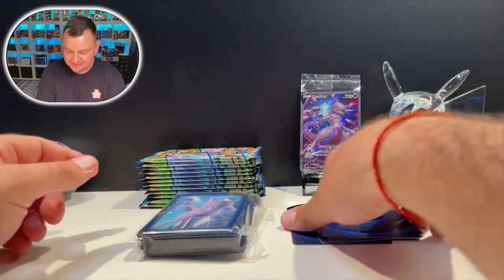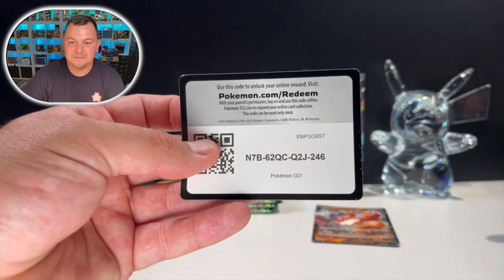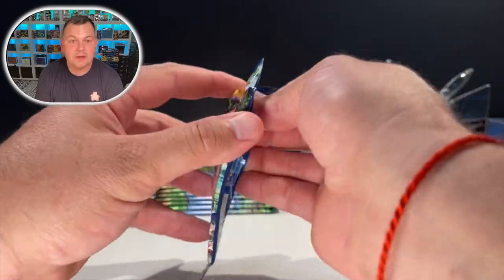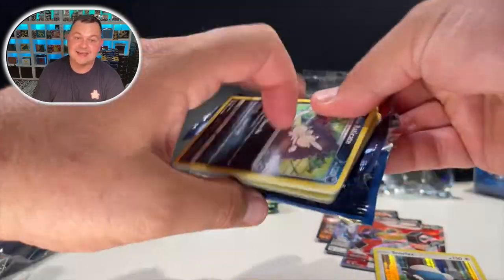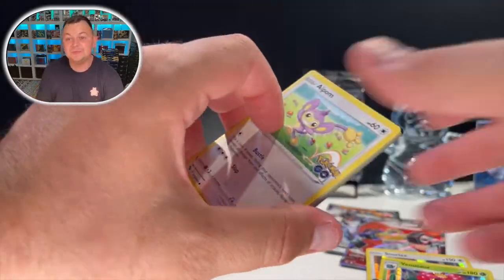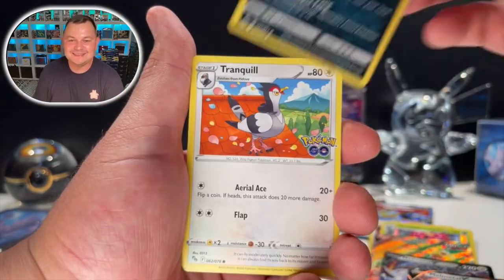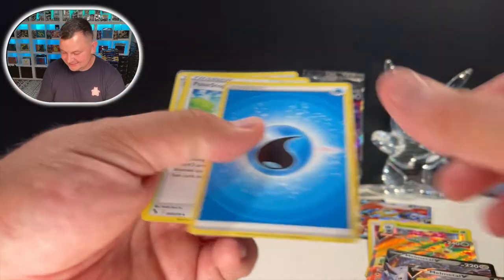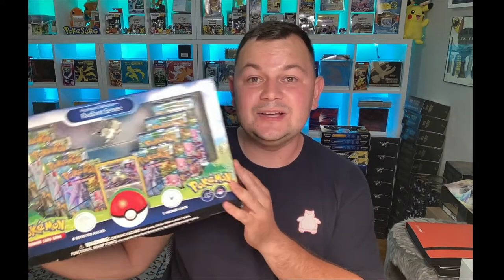EXCLUSIVE Pokémon Go ETB (ASMR)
Opening Pokemon Center Pokemon Go ETB!
You won't Believe how many I PULLED!

1.Like
3.Comment

🔥Want to send Fan-Mail?🔥
PokeSerg
USA